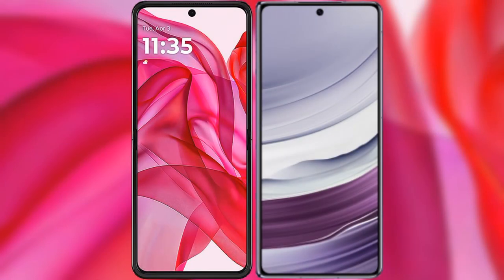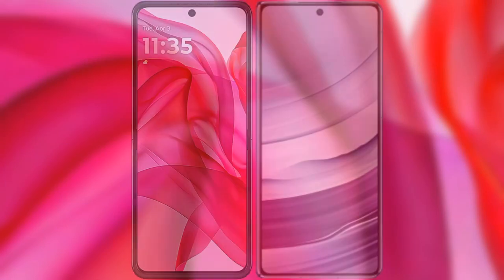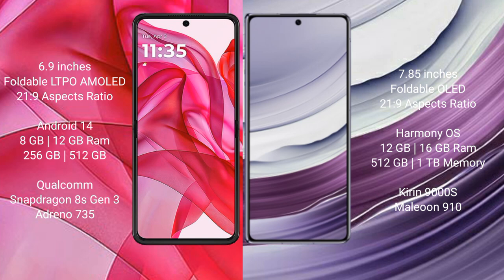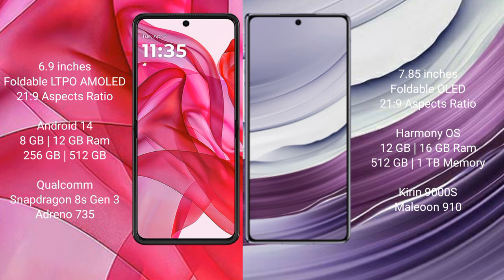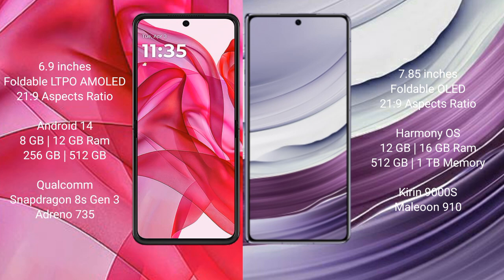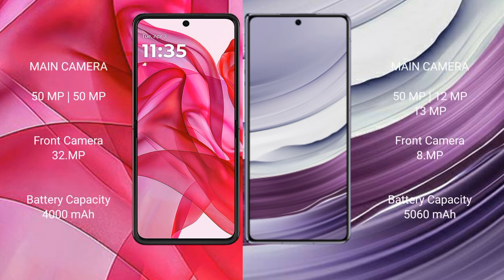Motorola Razr 50 Ultra vs Huawei Mate X5 Review